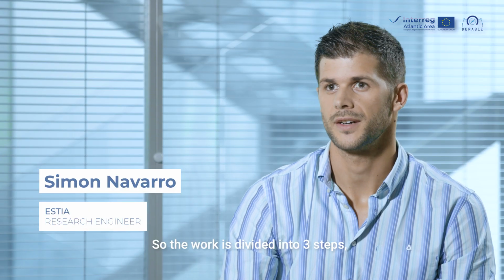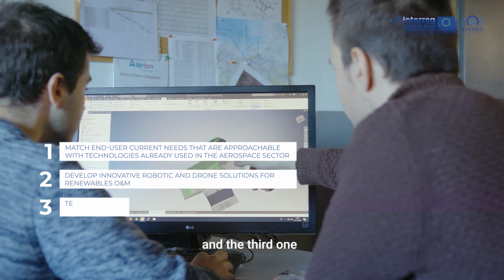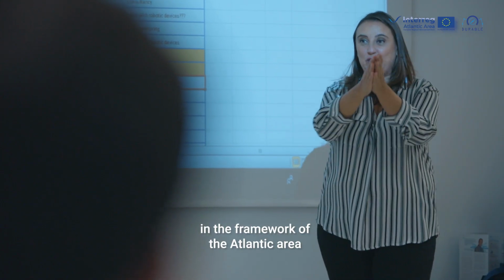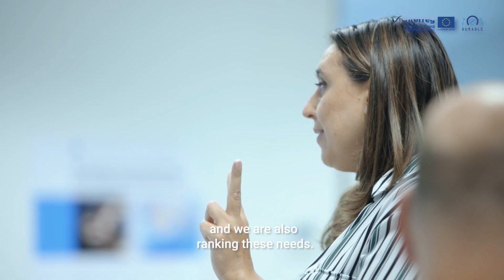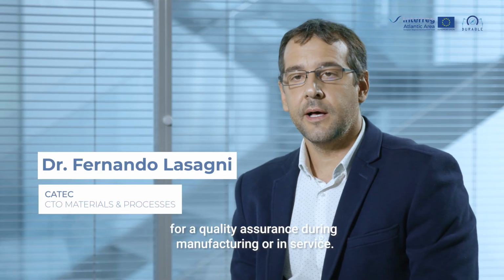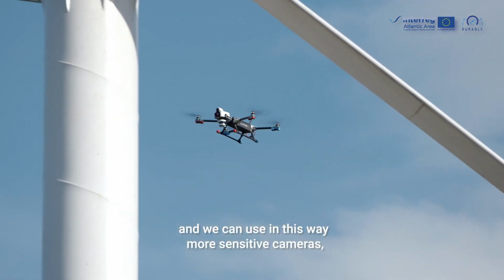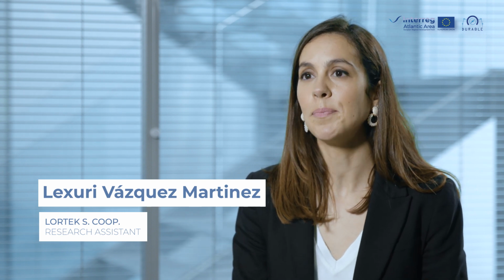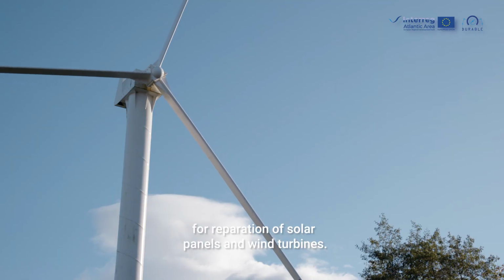DURABLE – Maintenance drones and robots to enhance renewable energy systems in the Atlantic Area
The European project DURABLE will apply drones and robots to accelerate the performance of wind and solar power in the Atlantic region. This Project is financed by the Interreg Atlantic Area Programme through the European Regional Development Fund (ERDF) from the European Commission.